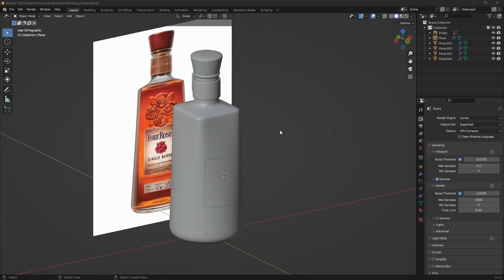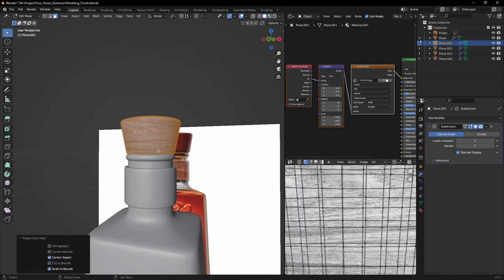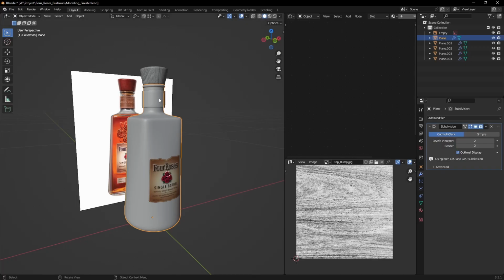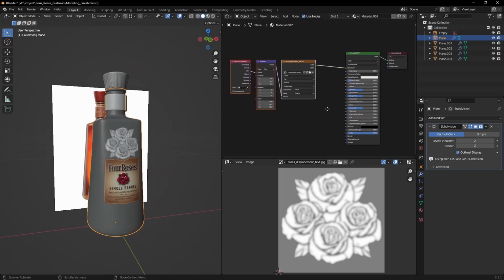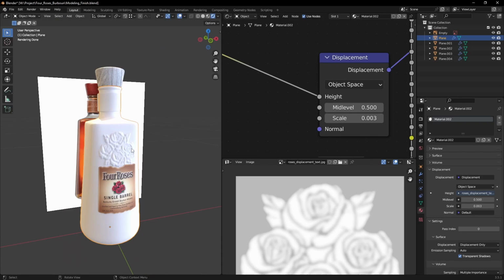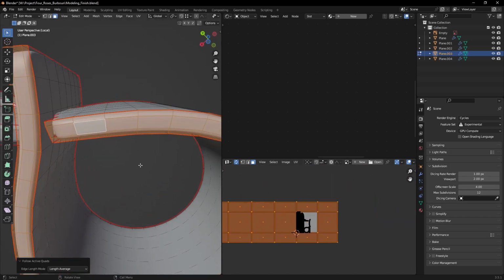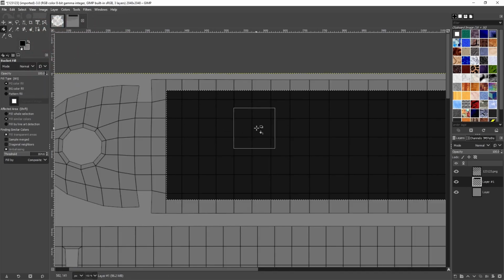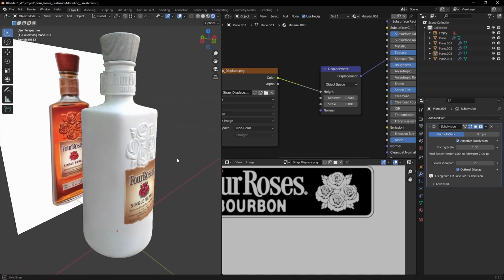Product Rendering Part 2 : Texturing + Scene files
PC Specs
CPU : Intel Core i7 5820k
RAM : 32GB DDR4
GPU : ASUS TUF RTX 3090